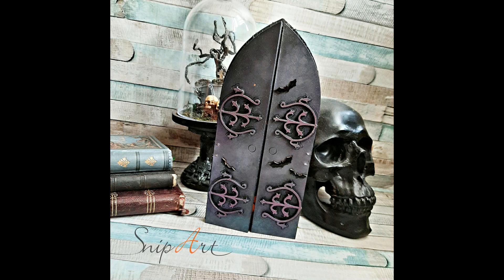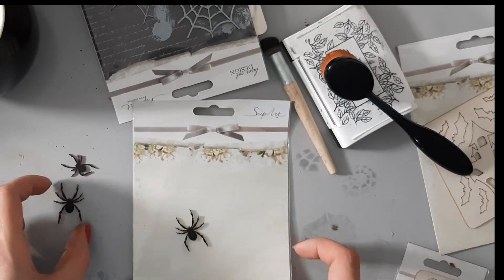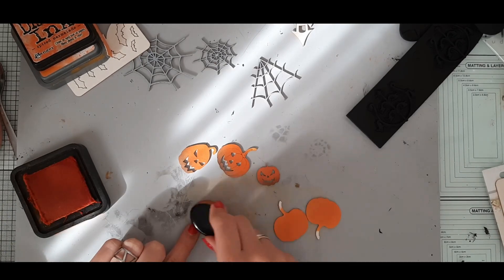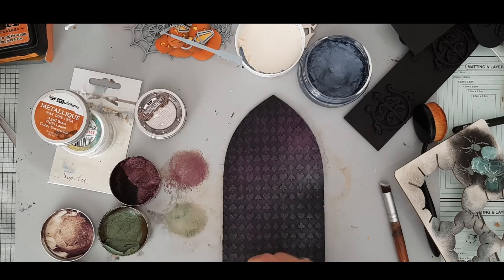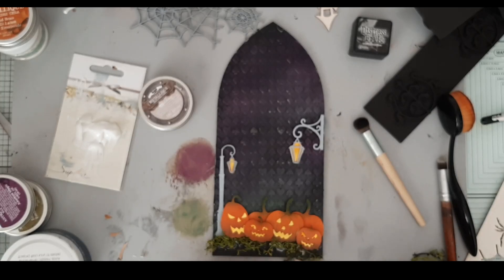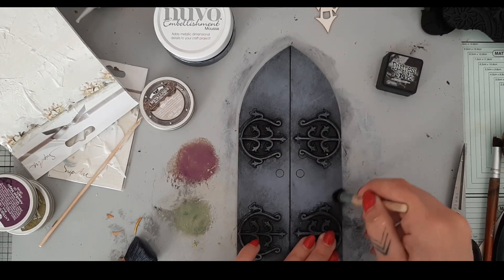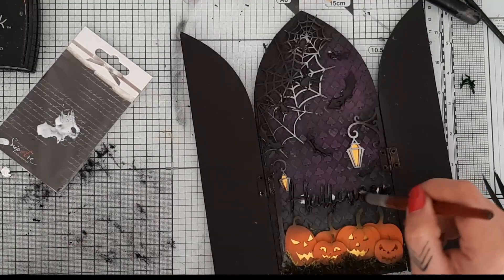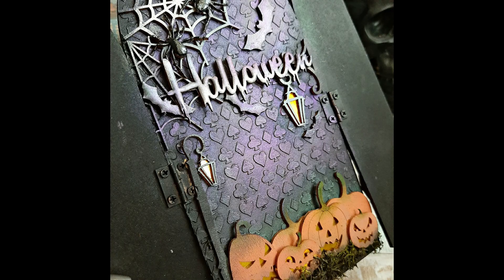HALlOWEEN GATE ( halloween after halloween)